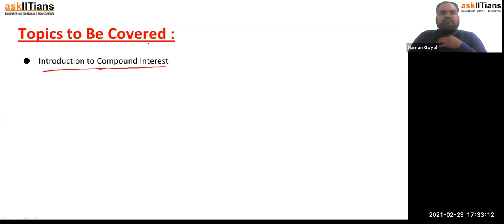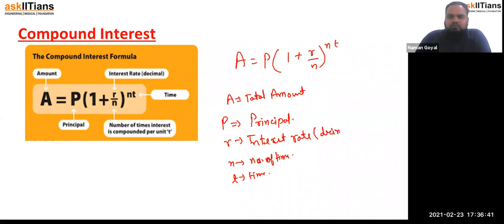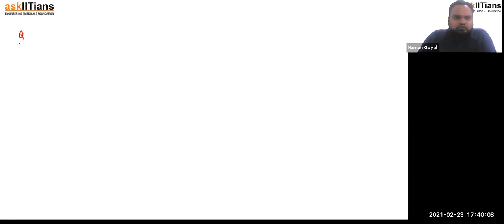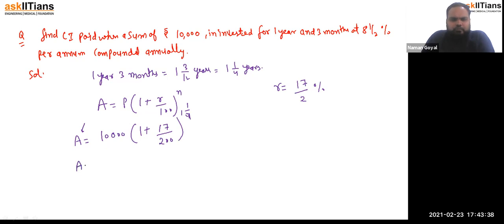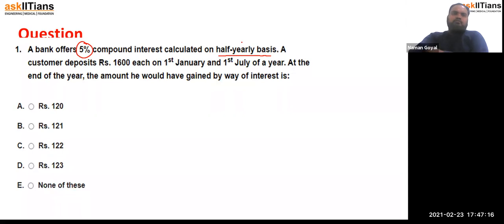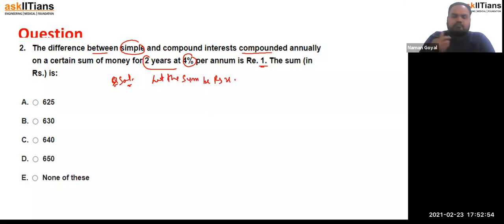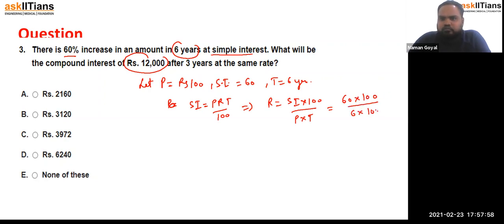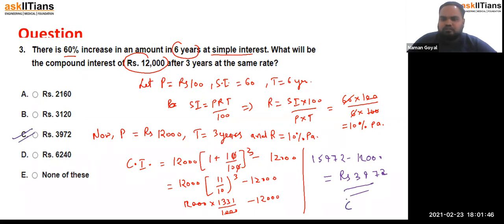Compound Interest|Lecture-4|Comparing Quantities||Maths|Grade- 7||JEE|NEET|| Olympiads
🌟 Introducing AskIITians YouTube Channel Playlist for Class 7th Math - Comparing Quantities🌟
Naman Goyal sir has explained Comparing Quantities | Compound Interest

For more information on force and pressure, refer to our revision notes on Class 7 math